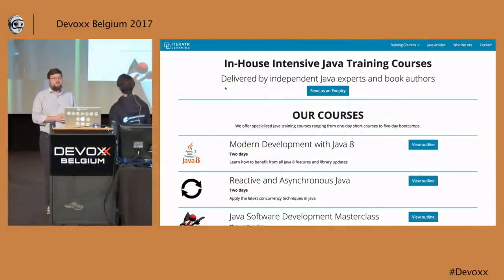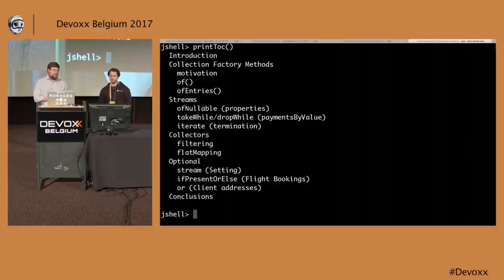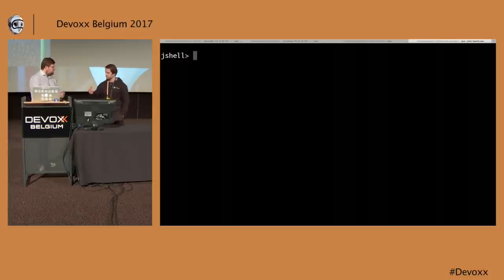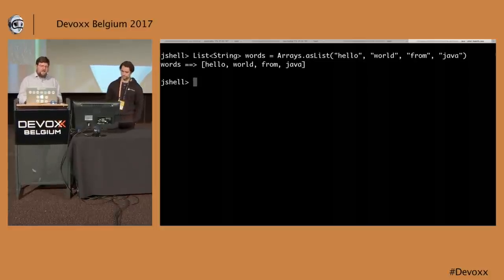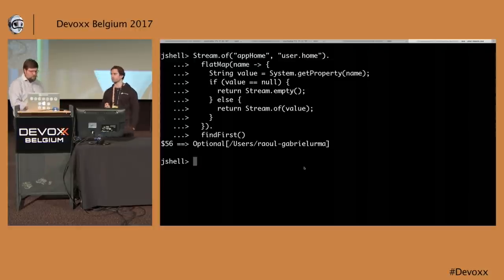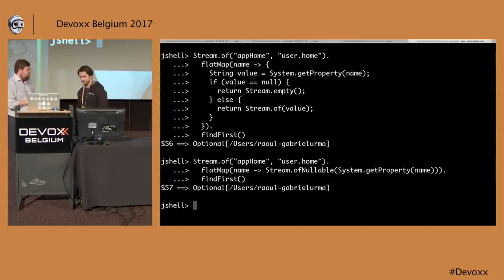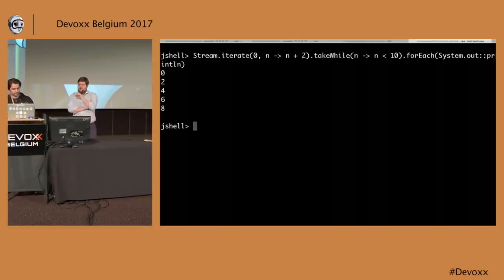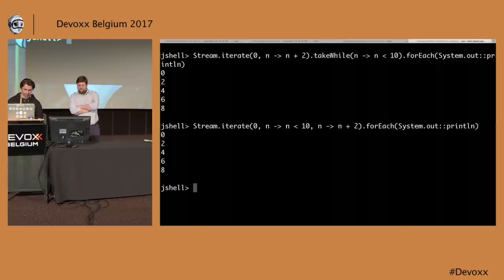Polishing the Diamond: Core Library Improvements in Java 9 by Richard Warburton, Raoul Gabriel Urma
The Java Core Libraries are mature, well-understood and loved, but don’t you always run into corner cases where they don’t work so well? In this talk, which is entirely live-coded, you will learn key updates and improvements that you’ll get to enjoy in the next exciting version of Java: Java 9. You will also get to see the new REPL – JShell in action as an educational tool. In this session you will learn about:

– Collection factories – Improvements to Streams and Collectors – Improvements to Optional Data Type

If you’ve already heard a lot about project Jigsaw and want to know about what other Java 9 updates will rock your world, come to this talk!